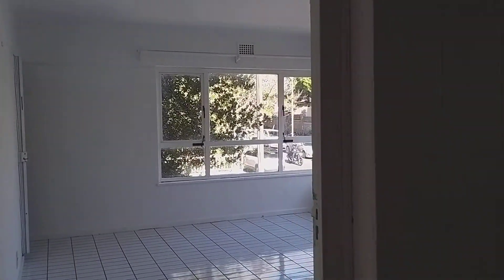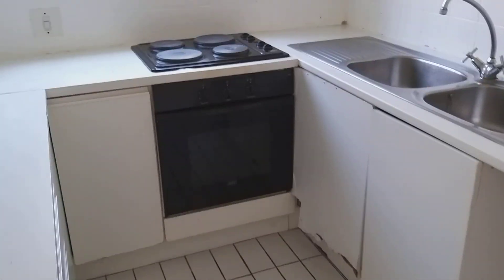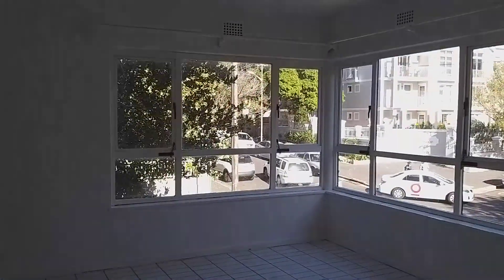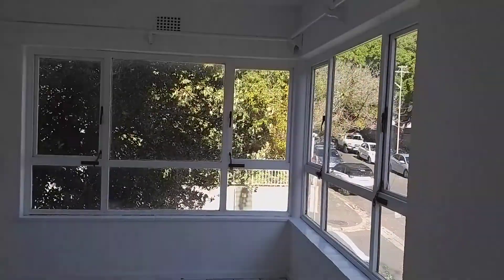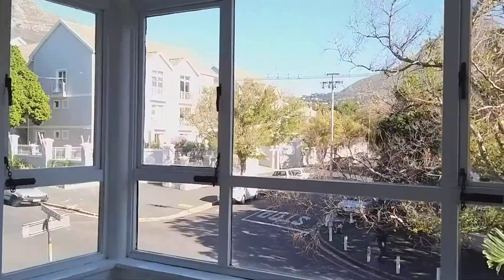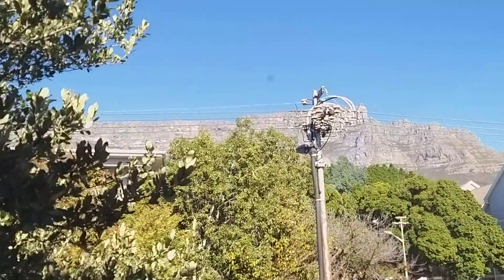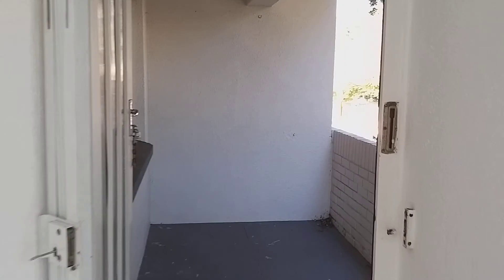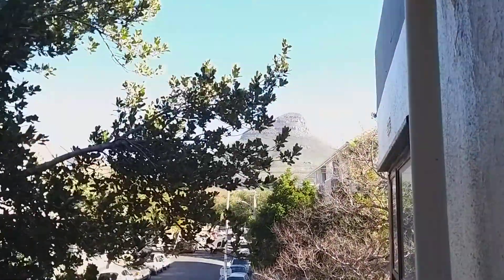SALES - 1 Bed 1 Bath - Oranjezicht